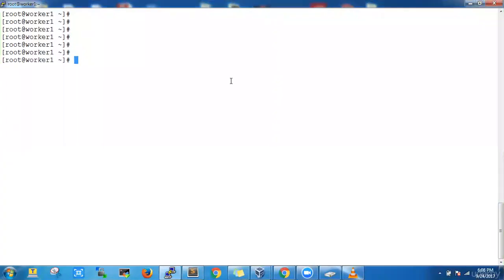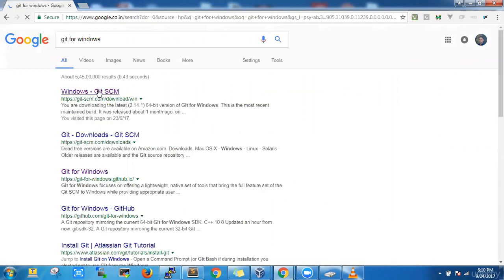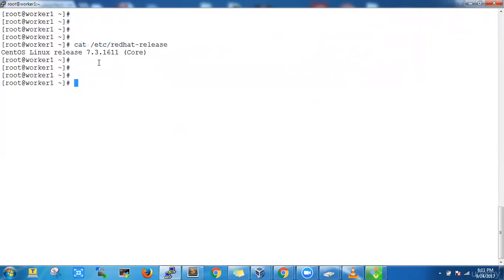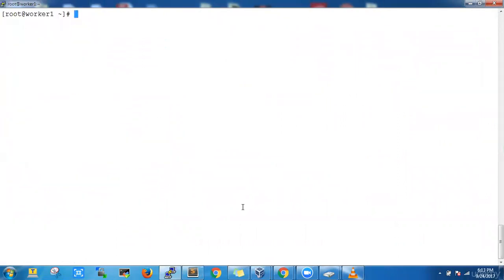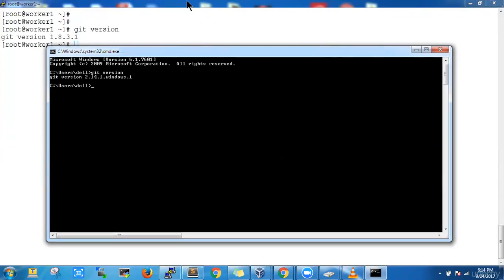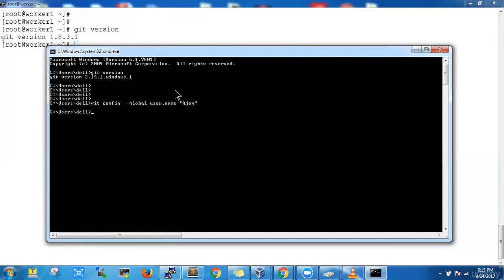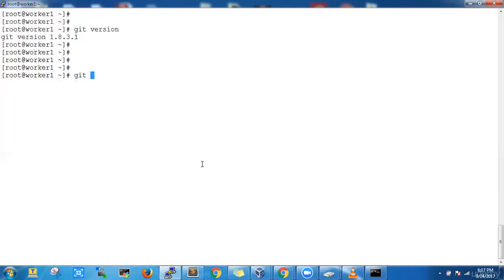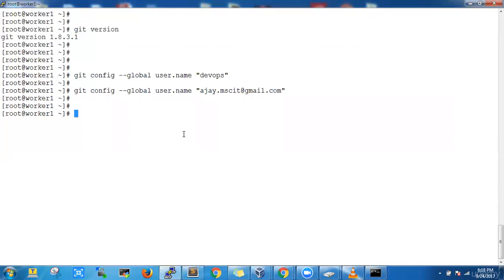GIT Installation Tutorial | DevOps Series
In this video we are going to install GIT which is nothing but a version control system.